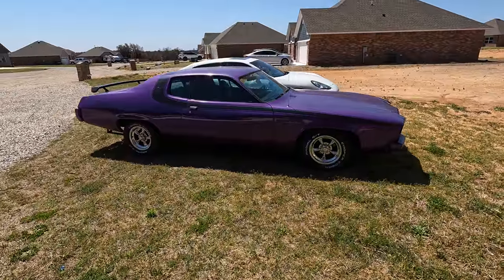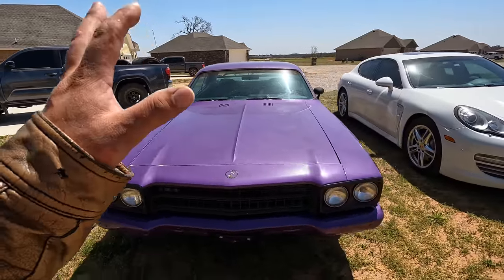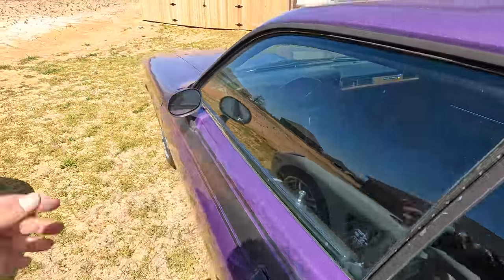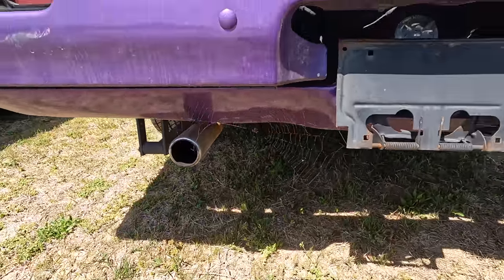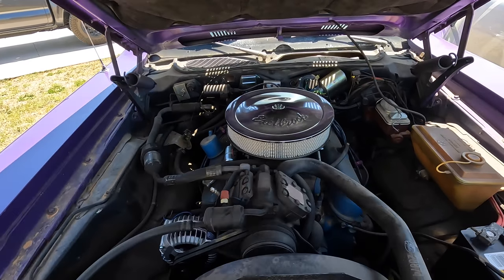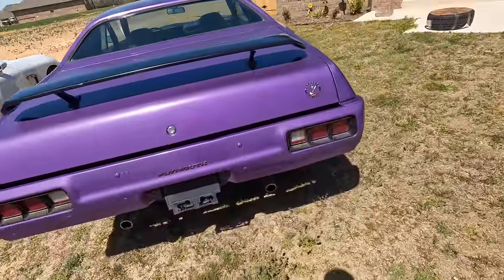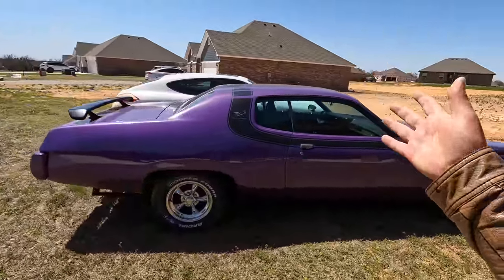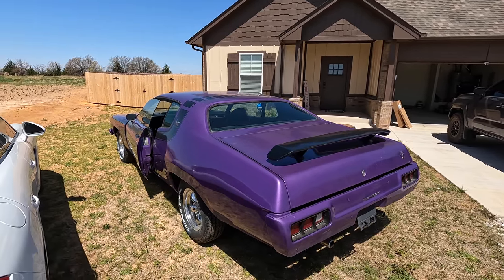The 1973 Plymouth Satellite is FOR SALE at Copart Dallas Texas! Get it! Happy Easter!